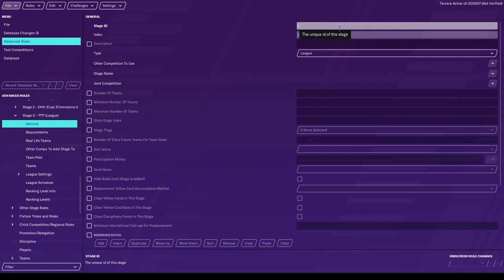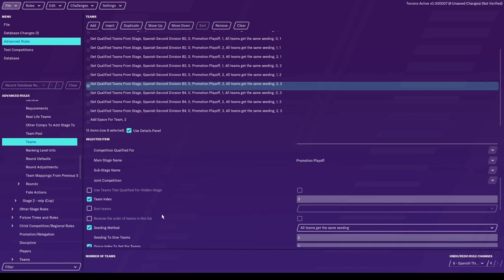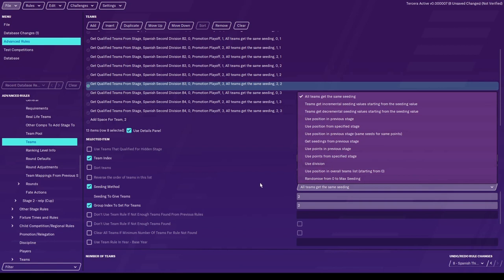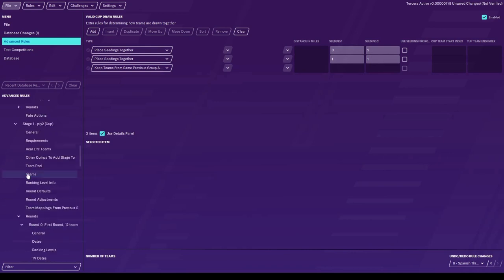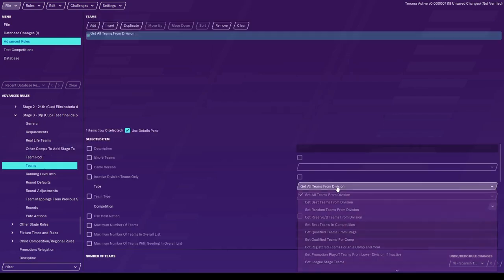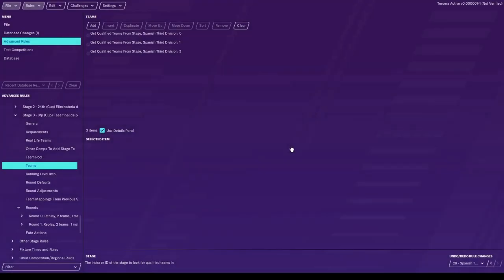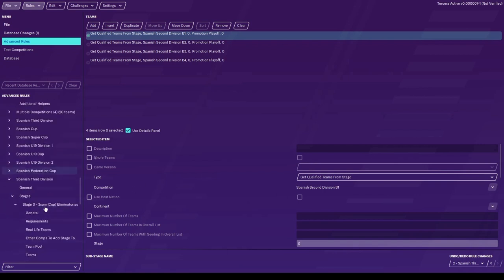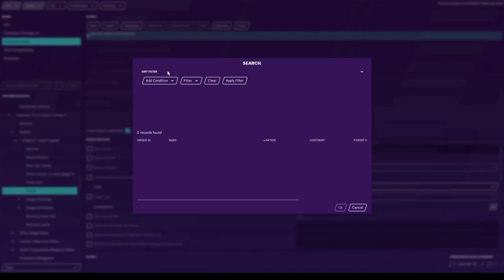FM20 Learning the Advanced Editor Episode 08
We make the first test and find out that something is not working properly.
Also something done differently from Second Division B, because with the long hiatus from all that flu thing I forgot that part.